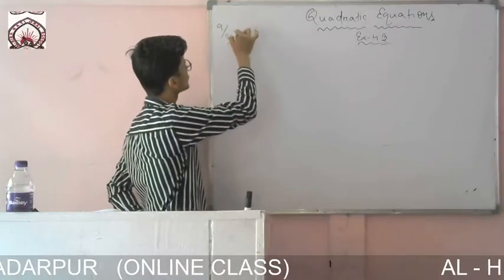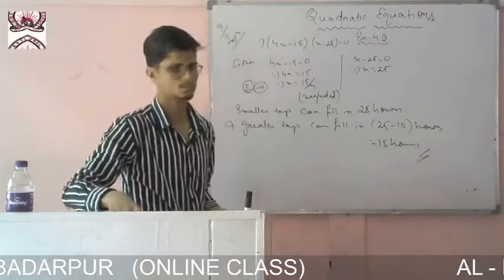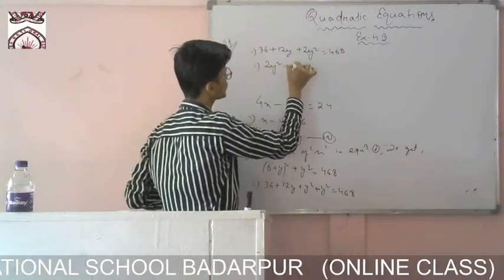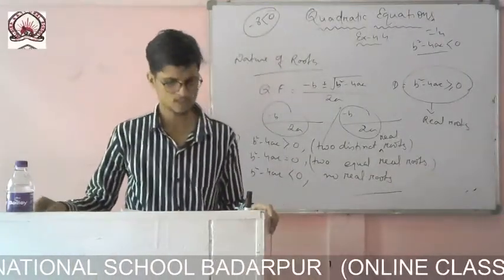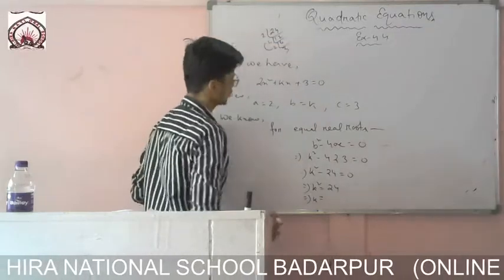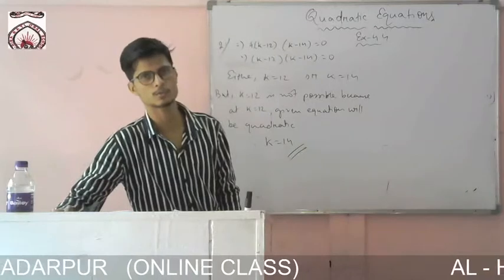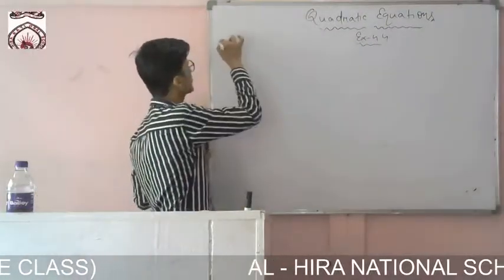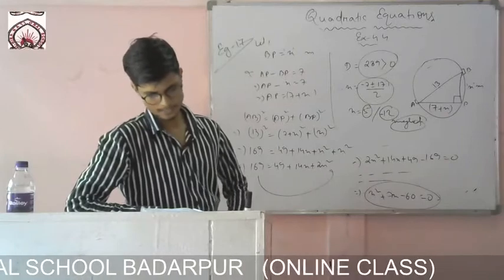Maths, Chapter - 4 (last part) of class - X